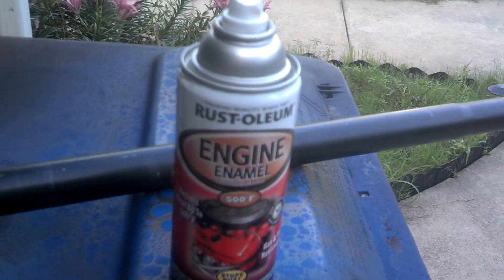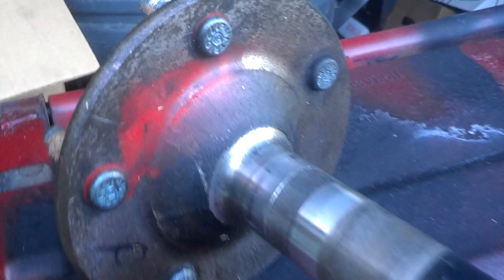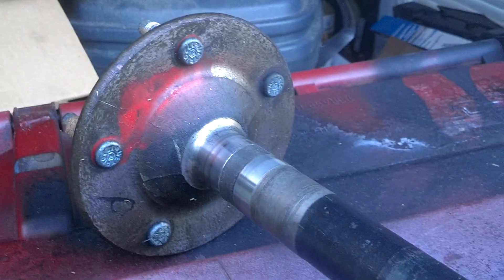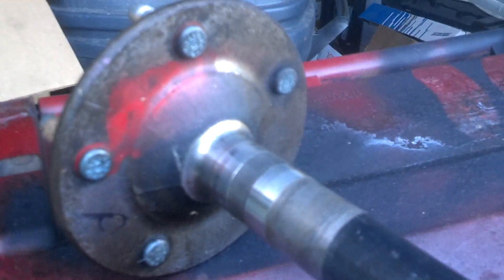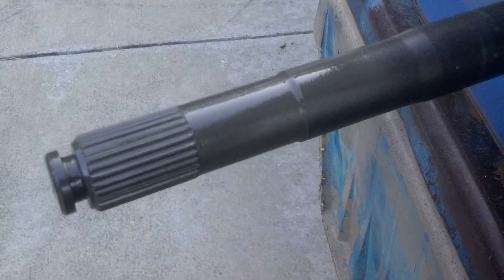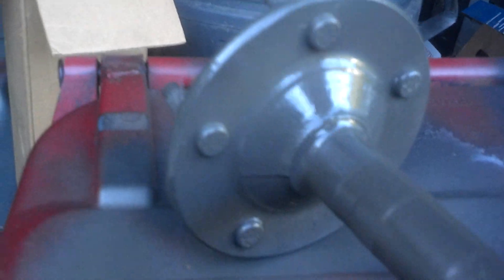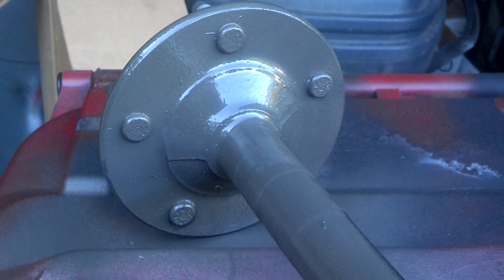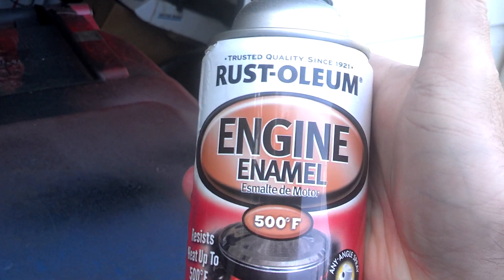Rustoleum engine enamel sticks to anything